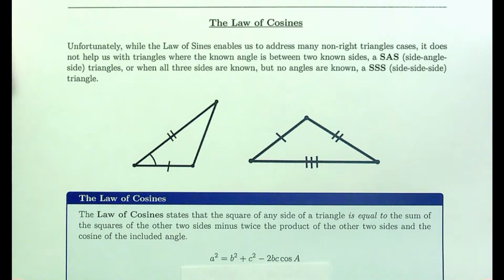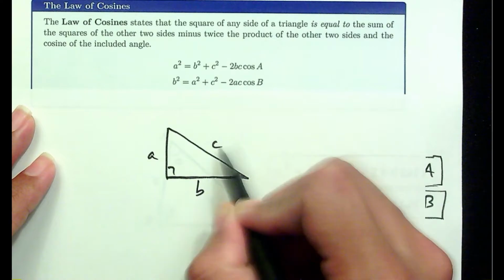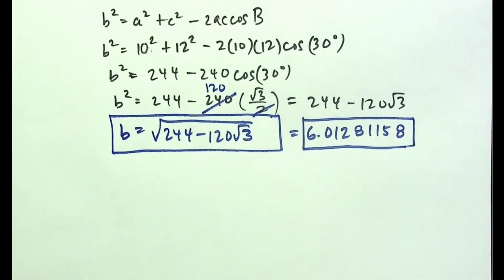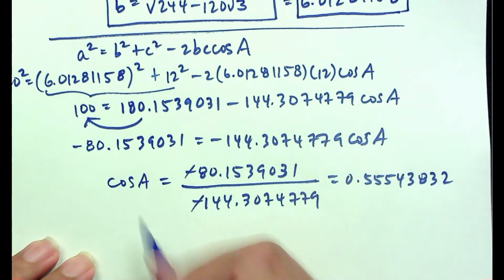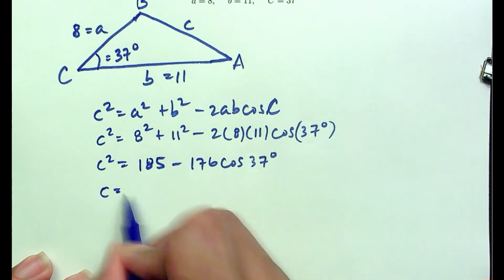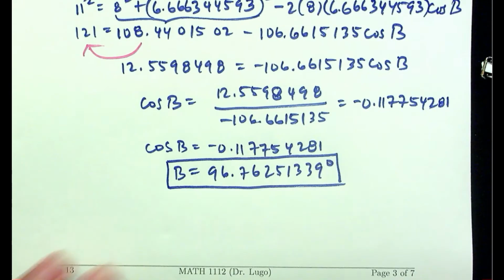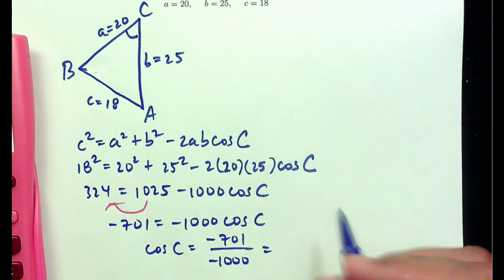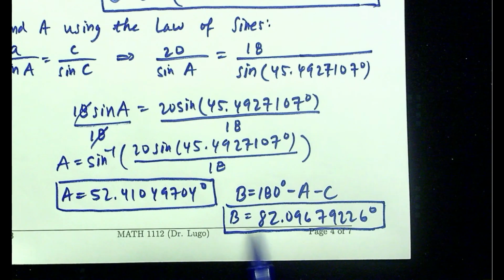Lesson 13 - Part 1